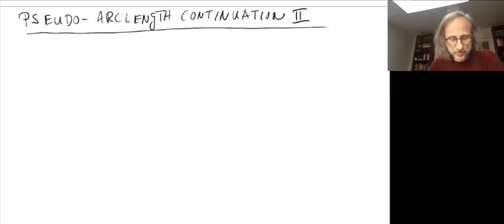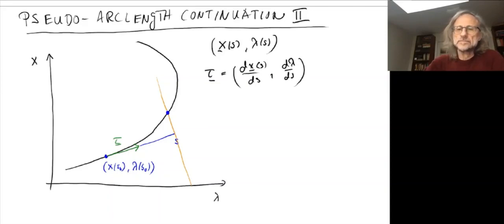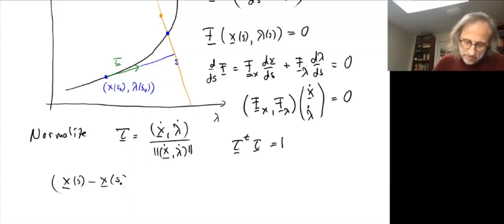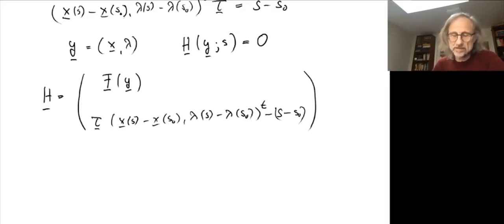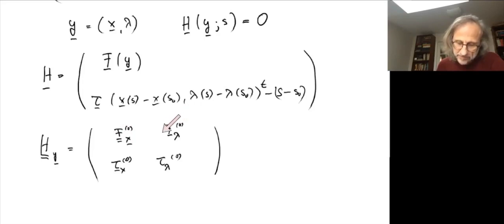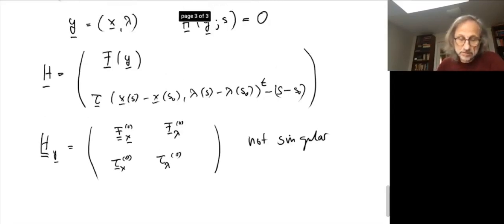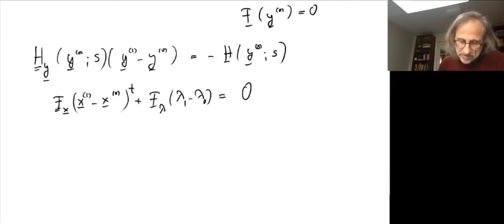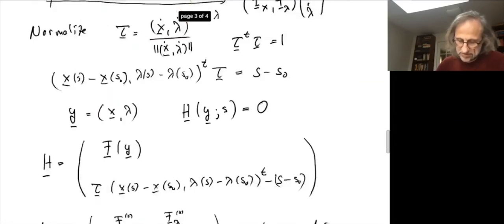412 21 Numerical Bifurcation Analysis: Pseudo Arclength Continuation Part 2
This video covers the second part of Chapter 5.2 of the Lecture Notes for the Graduate Class 'Methods of Nonlinear Analysis'.